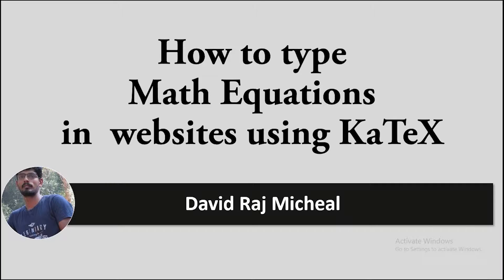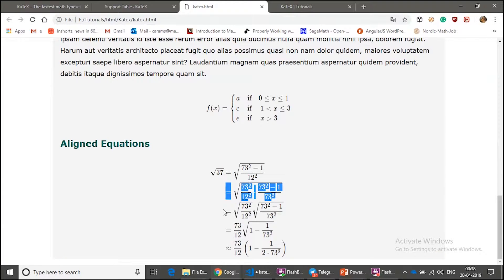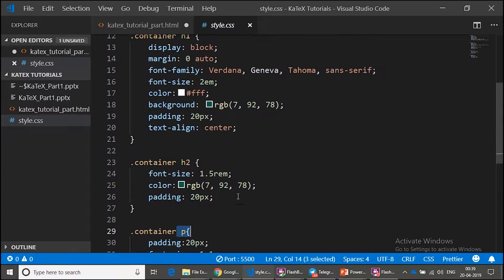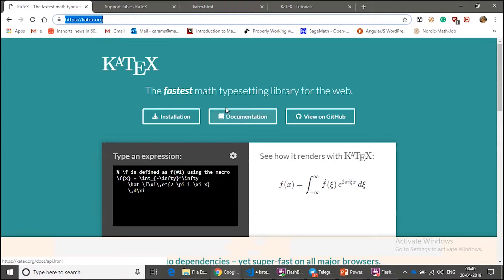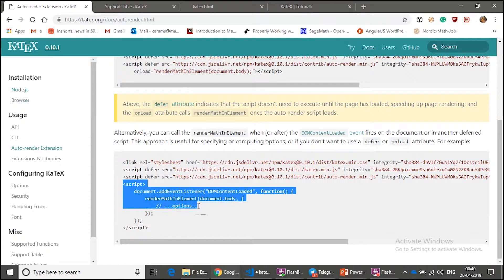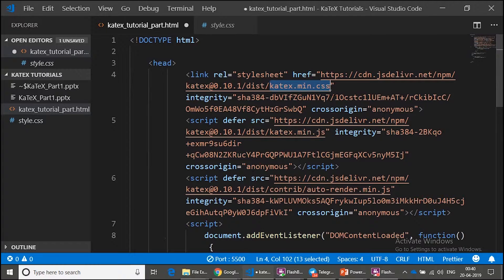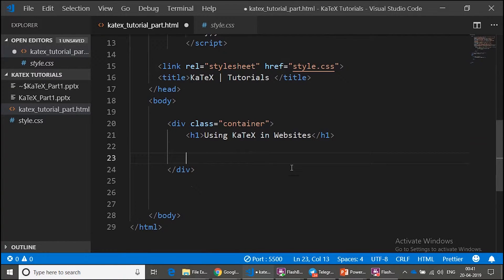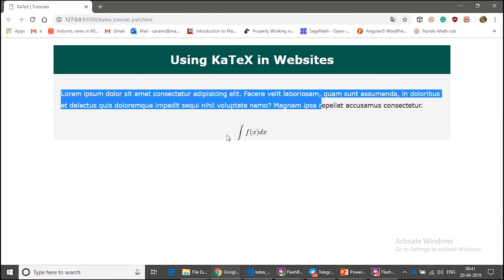An introduction to KaTeX: Part 1: How to integrate KeTeX CDN in your website?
KaTeX is known for its speed in rendering mathematical expressions over MathJaX.
In this video we discuss how to integrate KaTeX in our website to type set mathematical expressions.

This is part 1 of this series of videos.